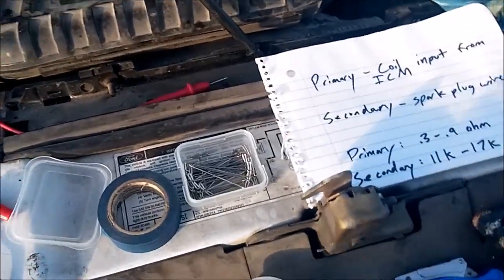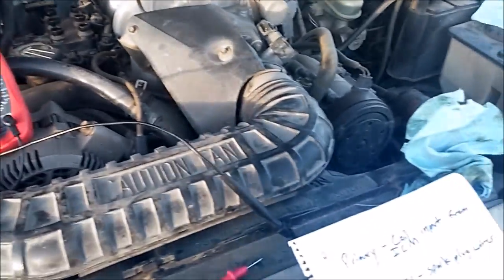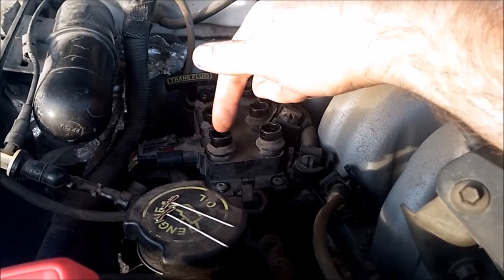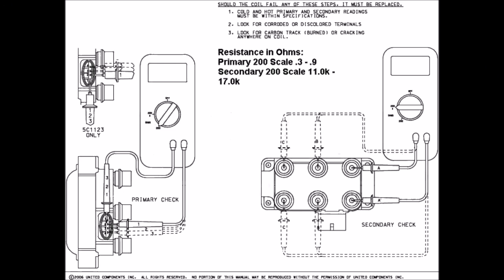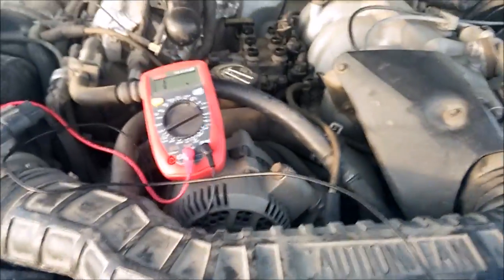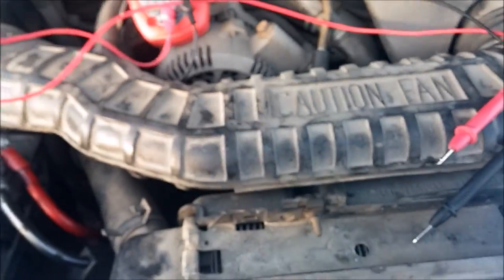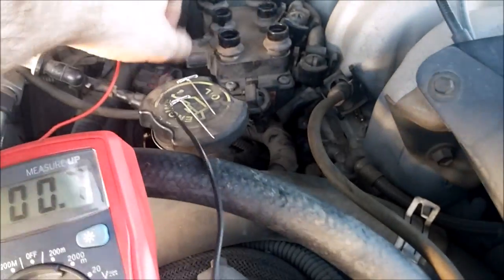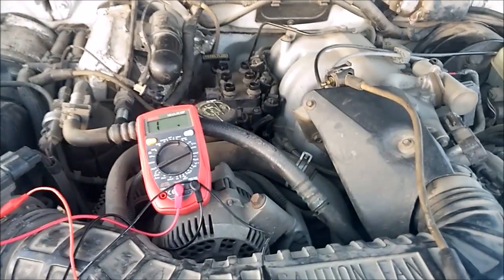1994 Ford Explorer - Coil Pack Testing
I go over how to test the coil pack on the 4.0L OHV Cologne engine in the Ford 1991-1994 Explorer. This method also applies to a lot of other Fords.